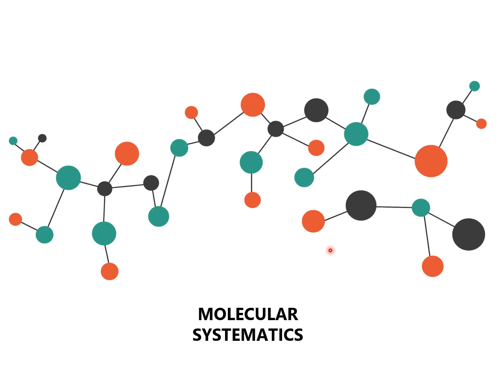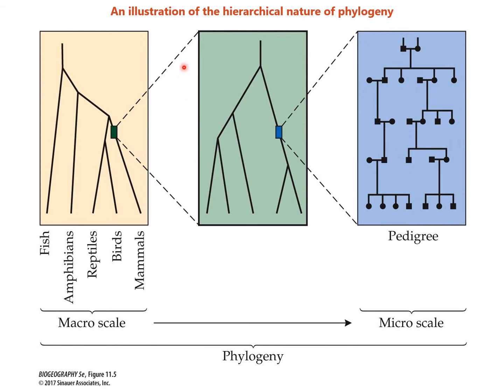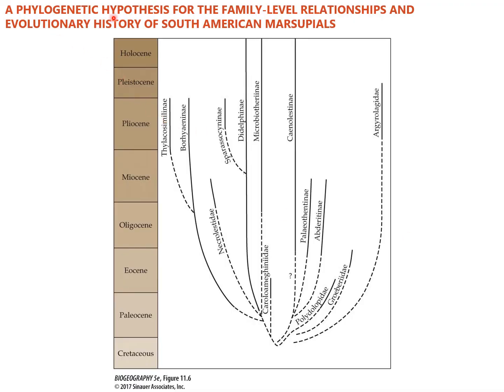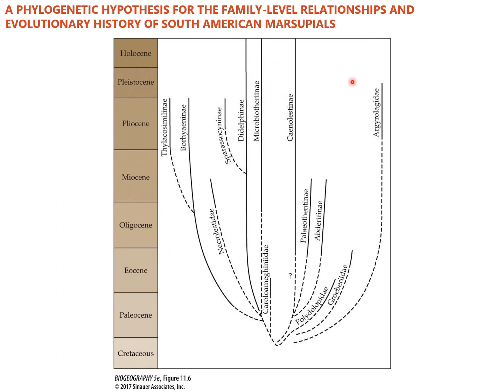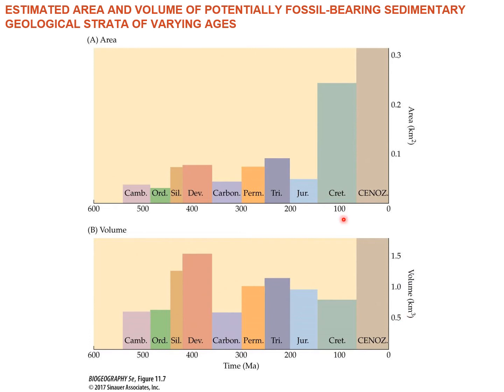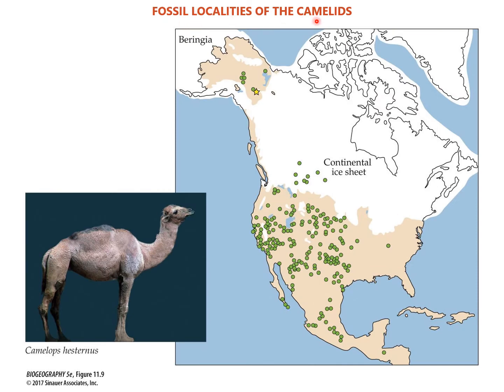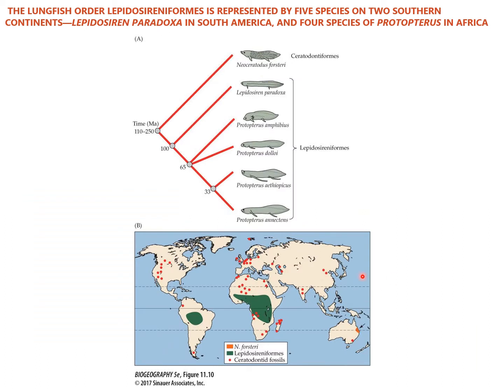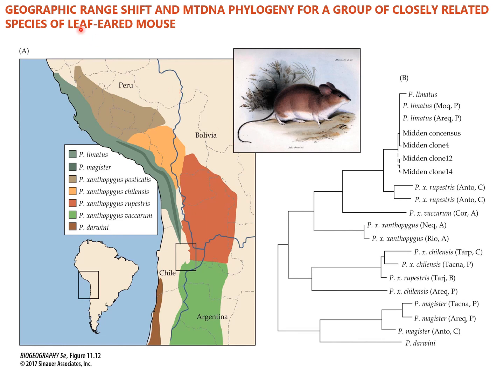Evolutionary History of Lineages - Part 2